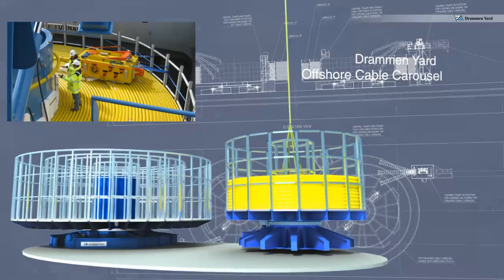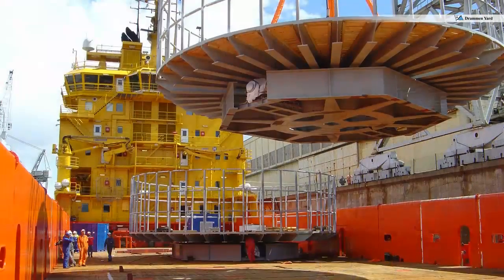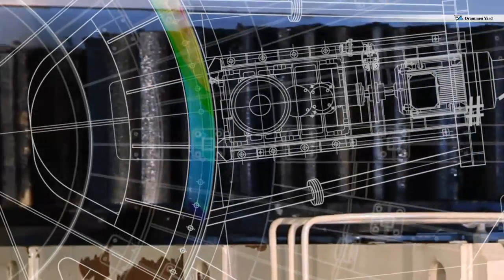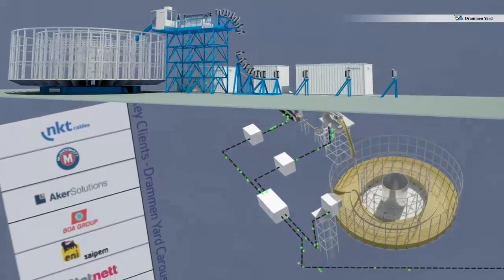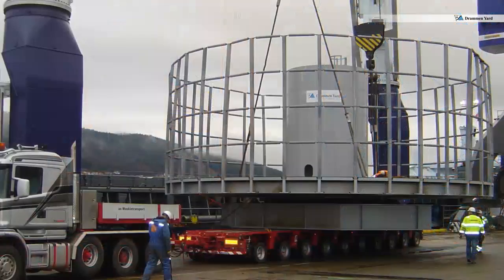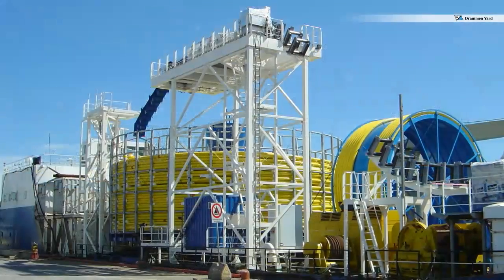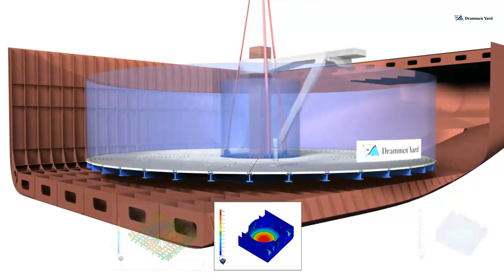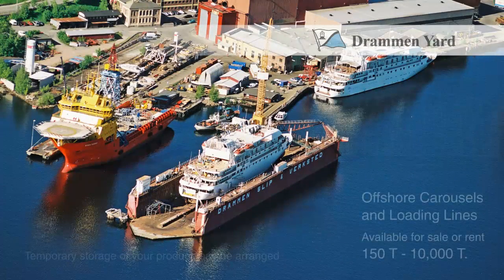Drammen Yard Offshore Cable Carousel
Based on solid experience with Cable Layers and Cable Ships, Drammen Yard has developed modern and efficient designs of equipment for subsea cable laying.